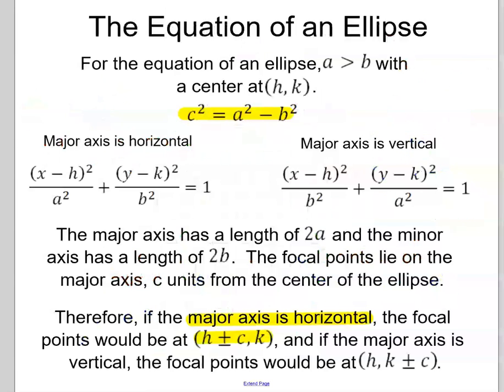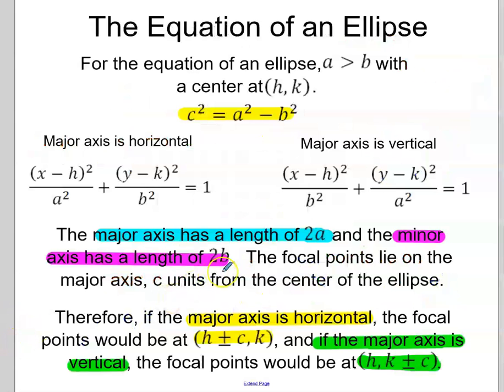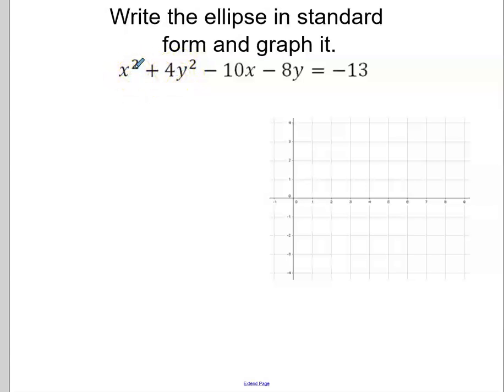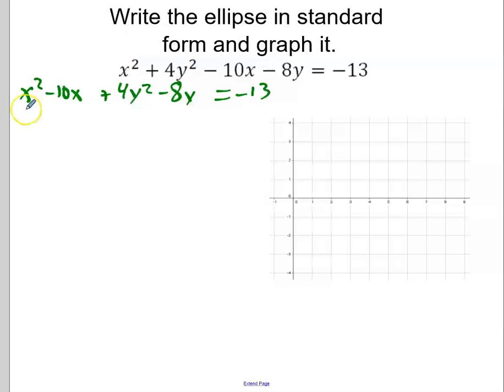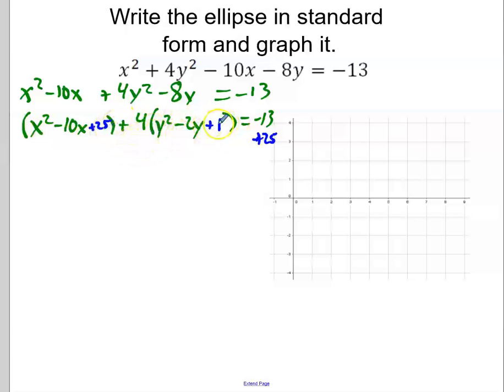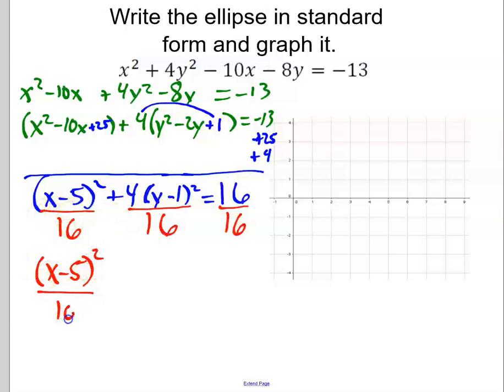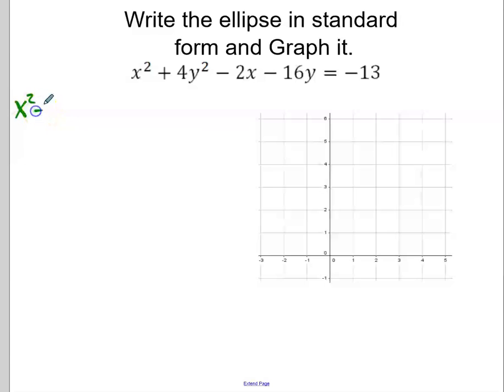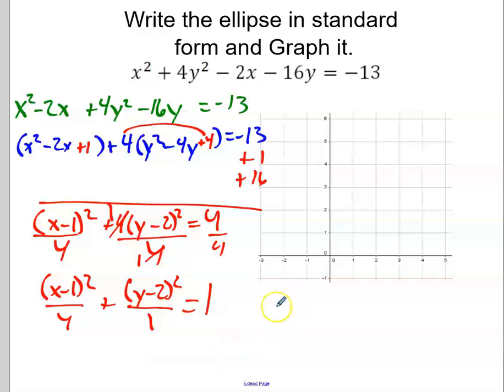9 2 1 Part 3